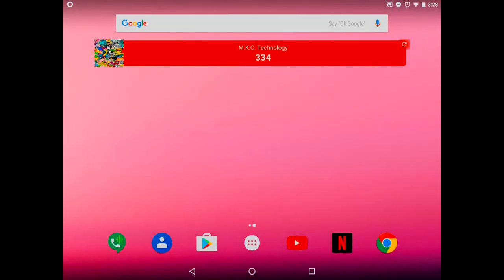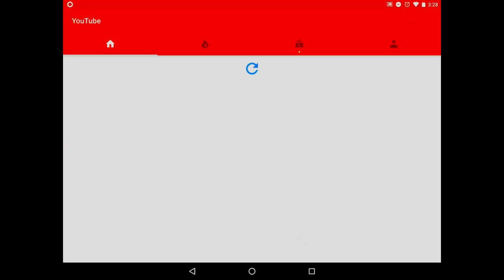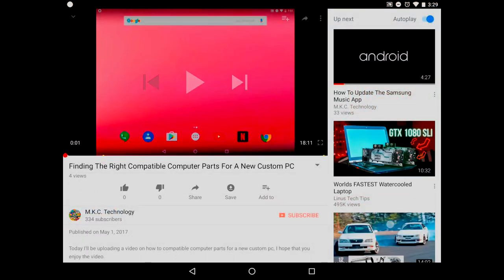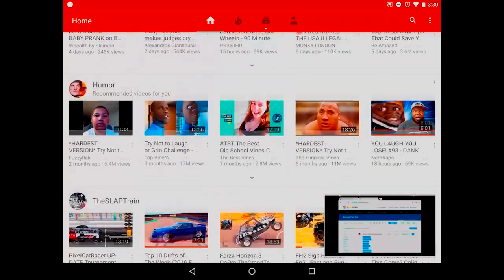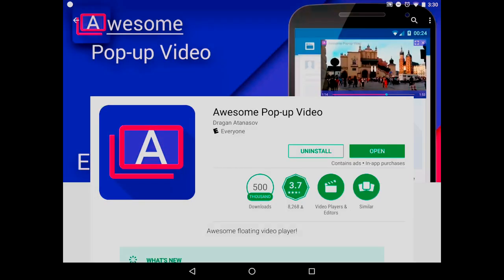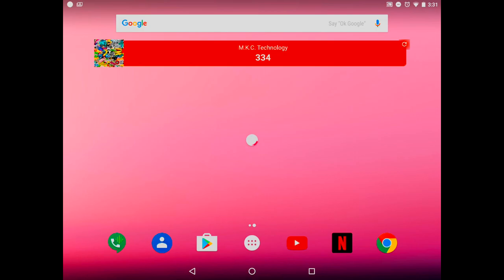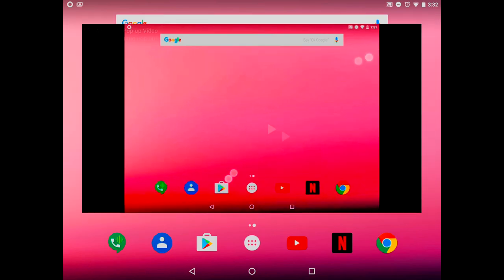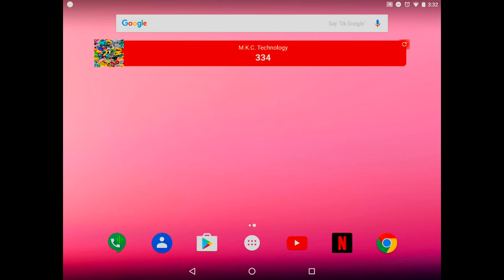How To Get YouTube Picture-In-Picture To Work On Your Android Device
Today I'll be uploading a video on How To Get YouTube Picture-In-Picture To Work On You Android Device, I hope that you enjoy the video.

XB1 Club: IWKY
XB1 Gamertag: Myles200

Specs:
-Western Digital - Blue 500GB 2.5" Solid State Drive
-Western Digital - Caviar Black 2TB 3.5" 7200RPM Internal Hard Drive
-MSI - GeForce GTX 1050 Ti 4GB GAMING X 4G Video Card
-NZXT - S340 (Black/Red) ATX Mid Tower Case
-TP-Link - Archer T9E PCI-Express x1 802.11a/b/g/n/ac Wi-Fi Adapter
-Redragon - S101 Wired Gaming Keyboard w/Optical Mouse